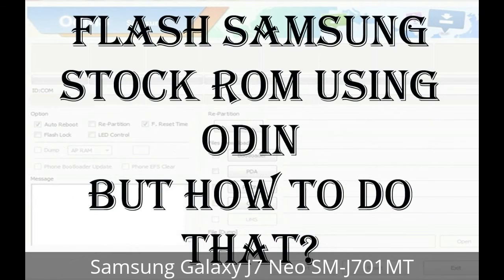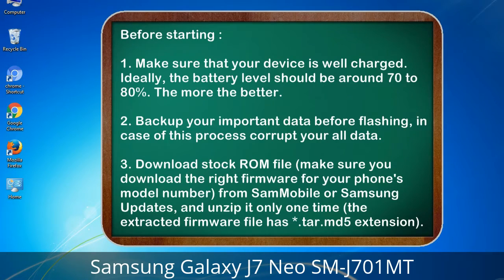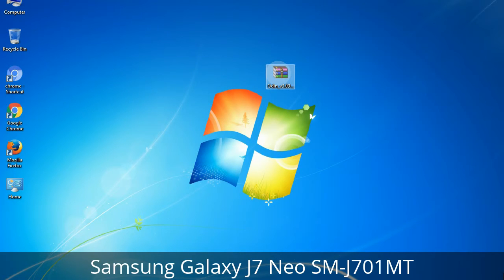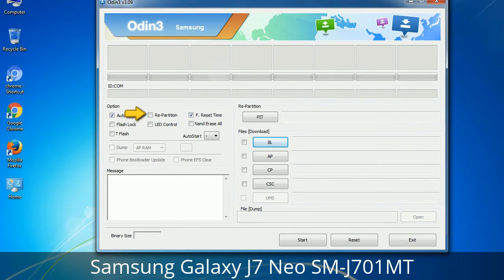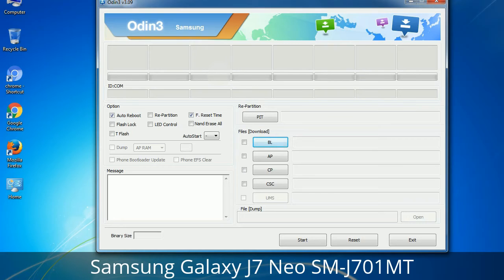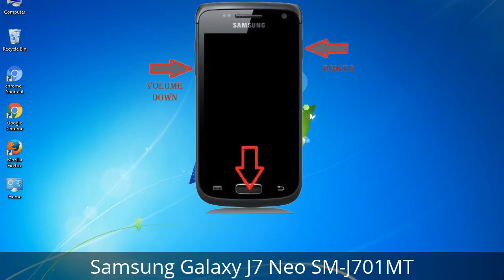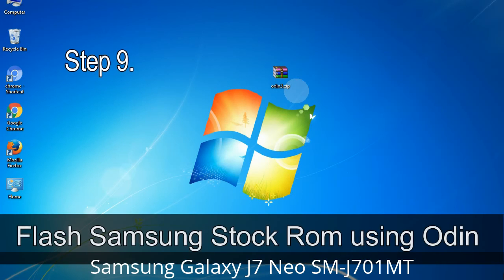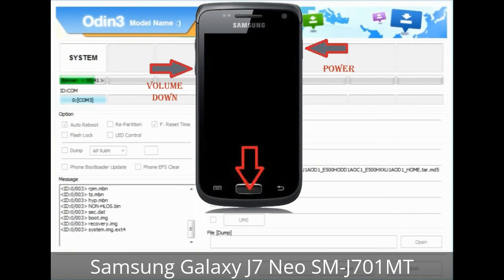How to Samsung Galaxy J7 Neo SM-J701MT Firmware Update (Fix ROM)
I talk to you How to Samsung Galaxy J7 Neo SM-J701MT firmware flash with Odin.

Here is a step by step guide on how to flash Samsung Galaxy J7 Neo SM-J701MT ROM:

Step 2. Download Stock ROM compatible with your Samsung J7 Neo SM-J701MT device or if you have already downloaded the firmware file then ignore downloading it again, and extract it on your PC.

Step 3. Power Off your Samsung J7 Neo SM-J701MT phone.

Step 8. Once you have connected the Samsung Galaxy J7 Neo SM-J701MT to the PC, Odin will automatically recognize the phone and see "Added"   message at the lower left panel. or connect your phone to the PC via USB cable.

Now, your Samsung Galaxy J7 Neo SM-J701MT Firmware Update success.